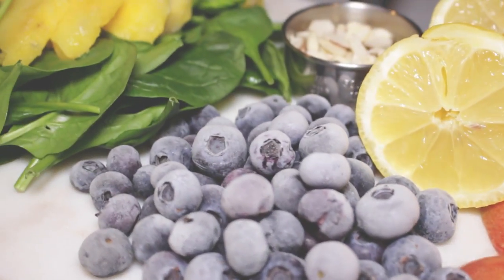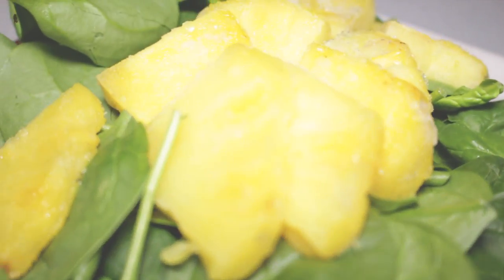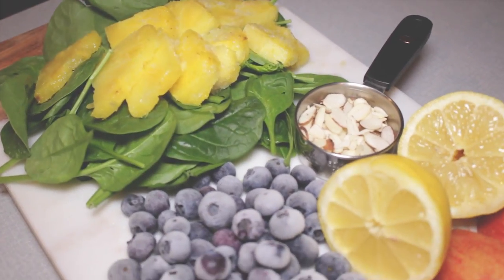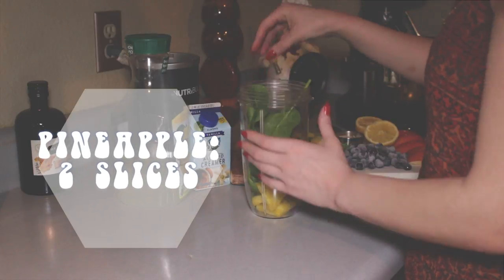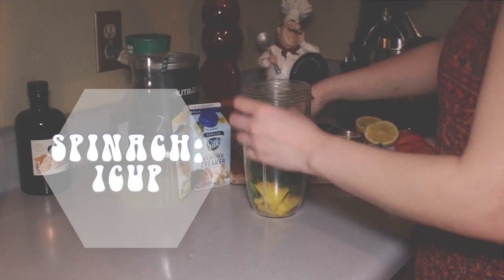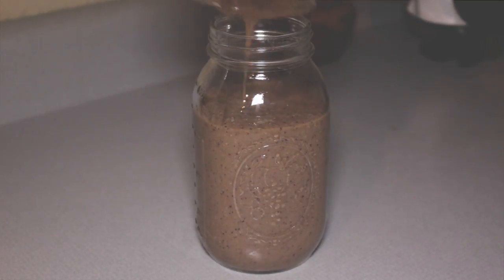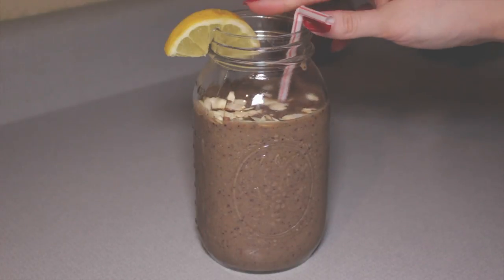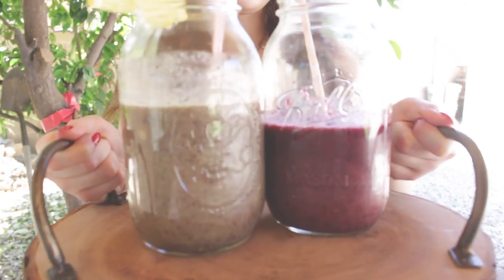Bomb Smoothie Creation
Song By my Friend Uyi go check his music out-